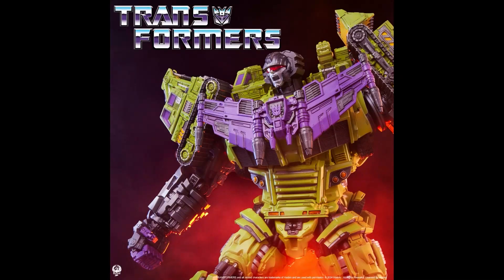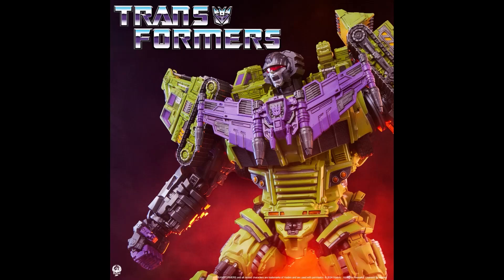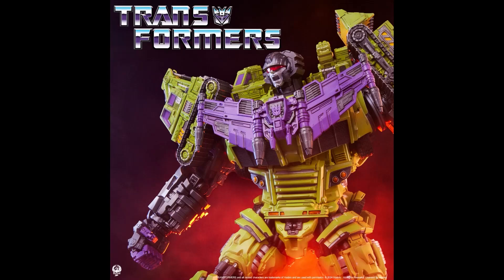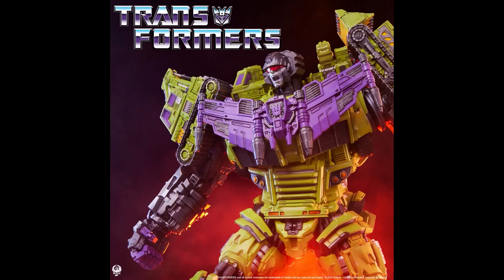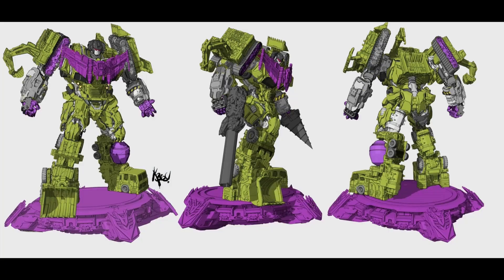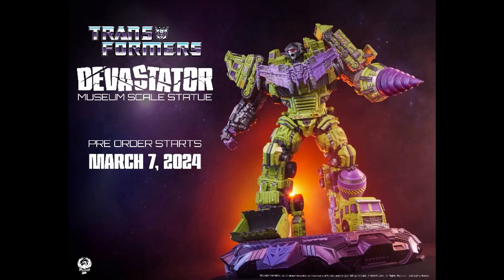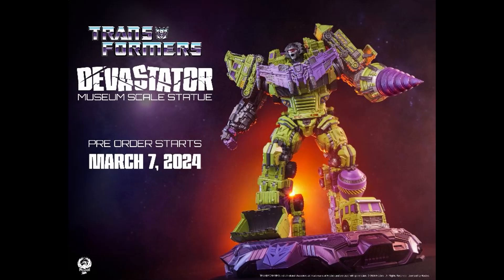Premium Collectibles Studio G1 Devastator Transformers Statue Teaser Images!!!